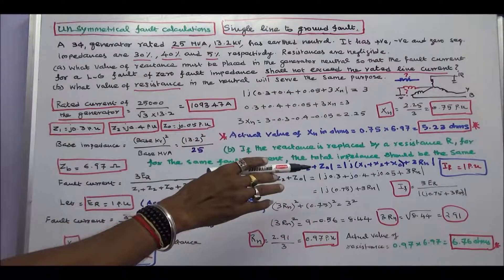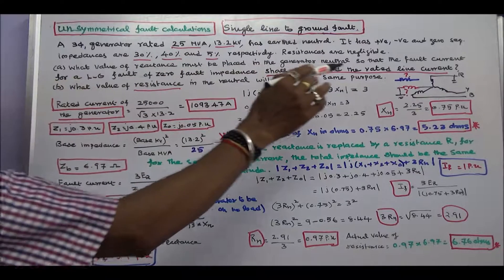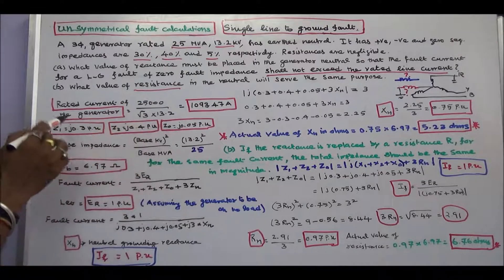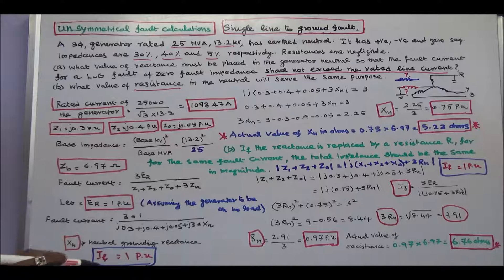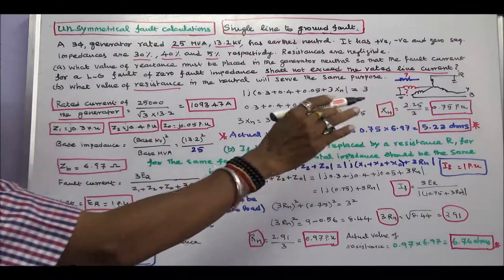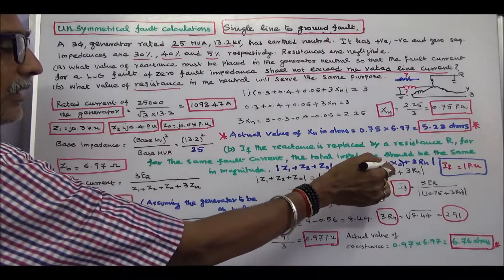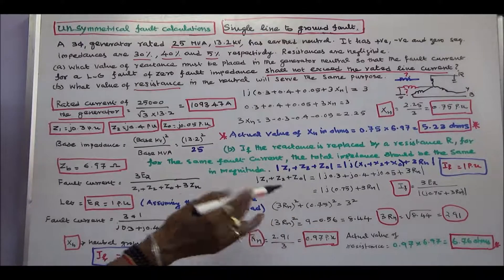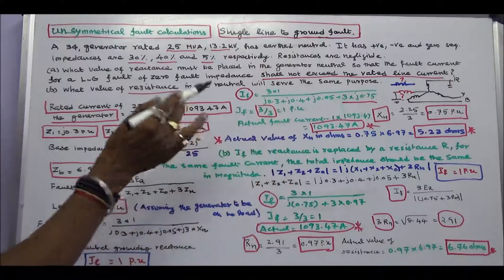UNSYMMETRICAL FAULT CALCULATIONS - PART -17 - SINGLE LINE TO GROUND FAULT - PROBLEM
UNSYMMETRICAL FAULT CALCULATIONS – PART – 17
SINGLE LINE TO GROUND FAULT
PROBLEM
A three-phase generator rated 25 MVA, 13.2 kV has a solidly grounded neutral. It's positive, negative and zero sequence impedances are 30%, 40%, and 5% respectively. Resistances are negligible.
(i) What value of reactance must be placed in the generator neutral so that the fault current for a line to a ground fault of zero fault impedance shall not exceed the rated line current?
(ii) What value of X must be placed in the neutral will serve the same purpose?